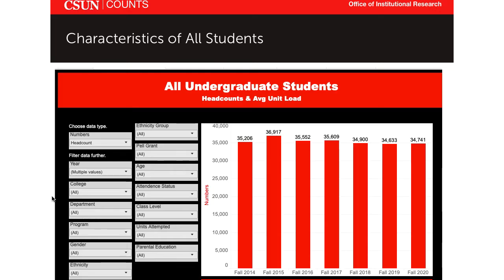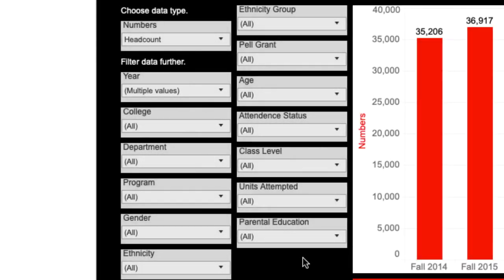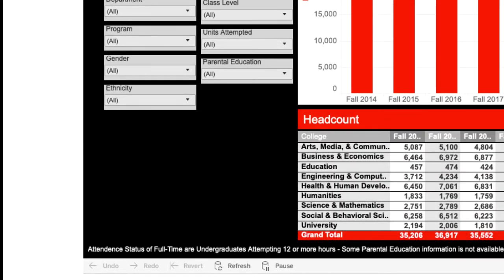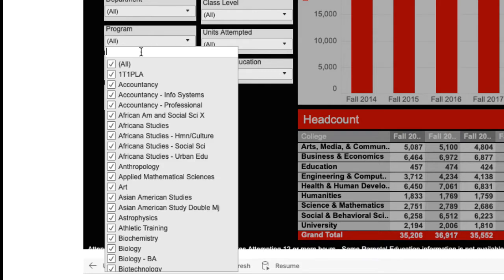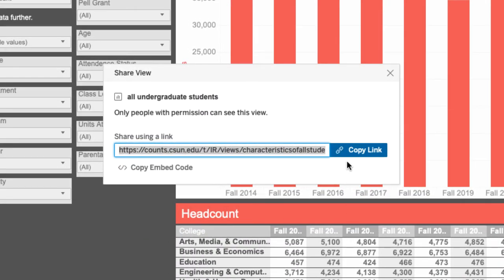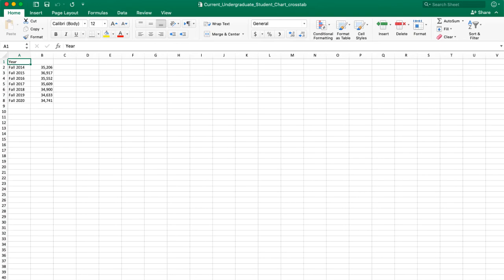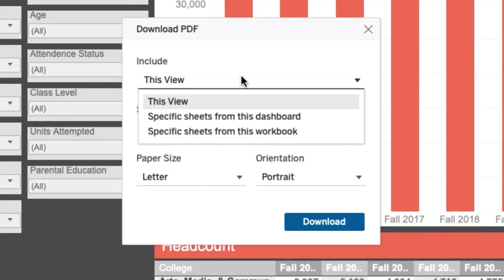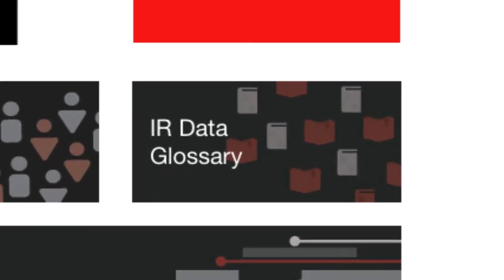Navigating CSUN Counts